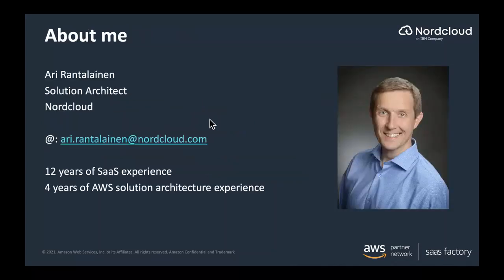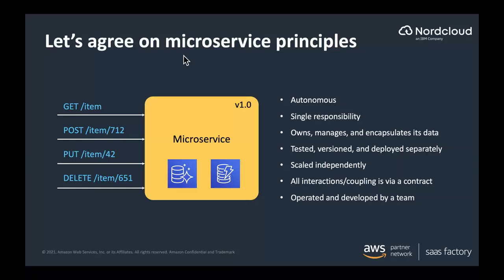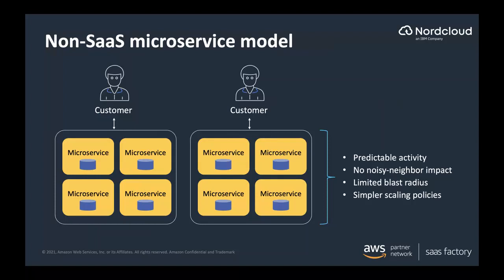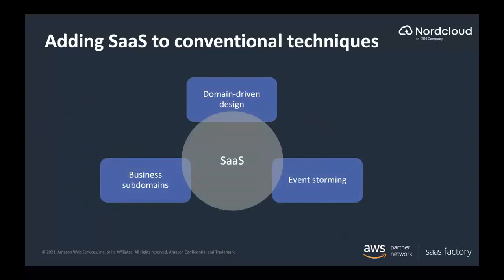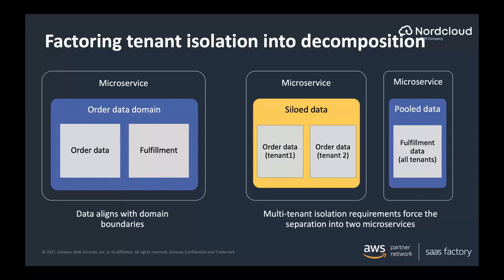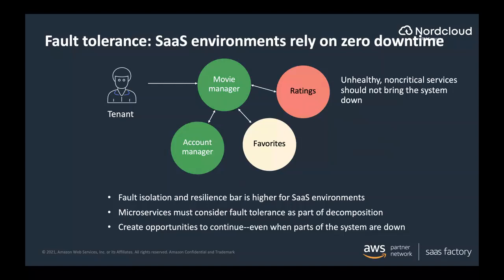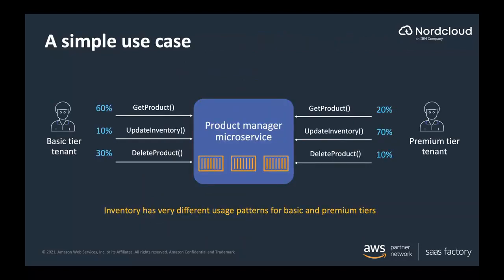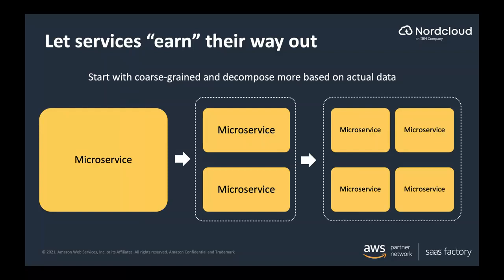SaaS Microservice Design & Decomposition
If you’re decomposing your system into services, your decomposition strategy should consider how multi-tenant loads, tenant tiers, and isolation requirements will influence the services that are part of your system. In these scenarios, each service needs to be considered separately. Some services might be able to pool data, for example, while others might need to silo the data they manage based on compliance or noisy neighbor considerations. You might also find that some services will be deployed in a silo model to enable tiering strategies. Premium tenants, for example, might have some services that are available in a silo model as part of the value story of the premium tier.